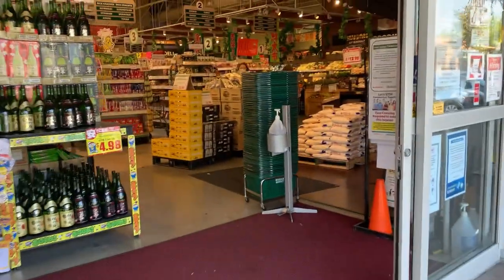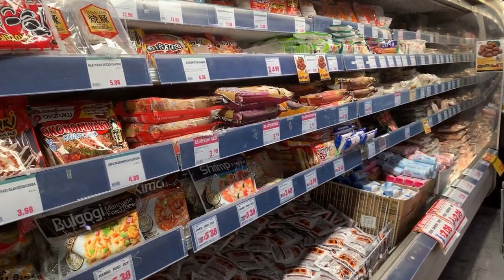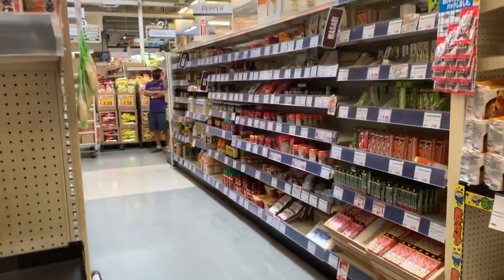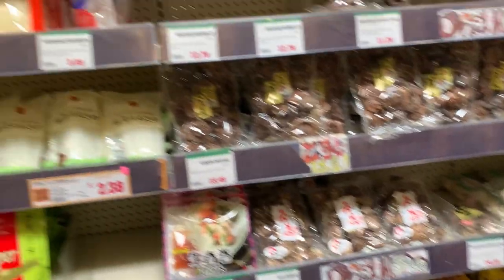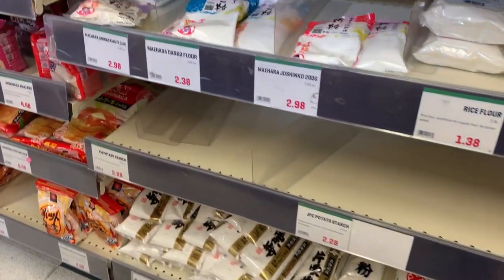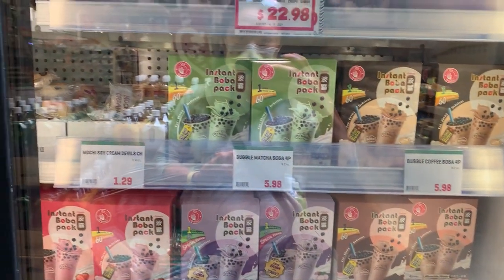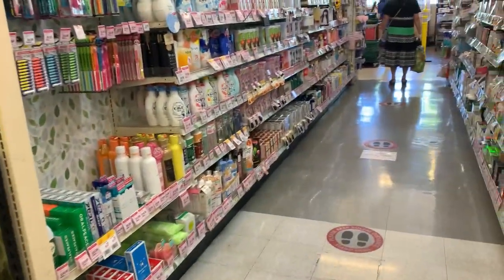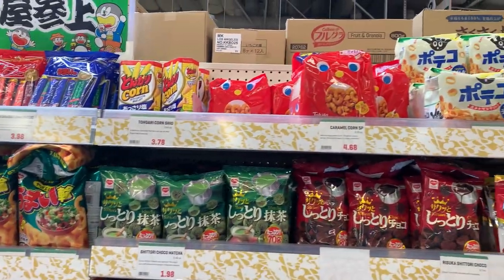Walk Through A Japanese Market With Me // Marukai Market June 2021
Today I'm taking you on a tour of the Japanese market near me! If you have and are wondering where to find the ingredients, come walk through Marukai with me!

Amazon links for essential Japanese ingredients:
Dashi powder/packs (expensive but GOOD)
dry koji for amazake
Cooking sake
Pre-made shio koji
Sesame oil
Shiro dashi
Chili Garlic Oil
Ground black sesame
Kinako soy bean flour

▸ Tag me @thisjapaneseamericanlife if you get fun things shopping!